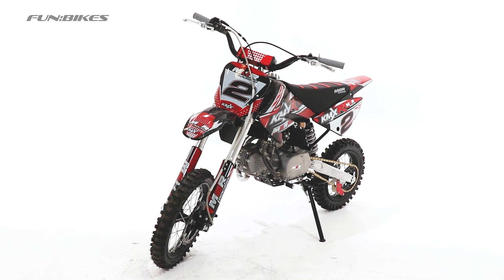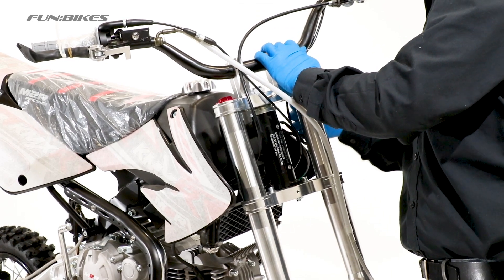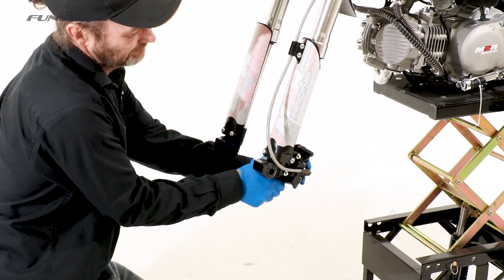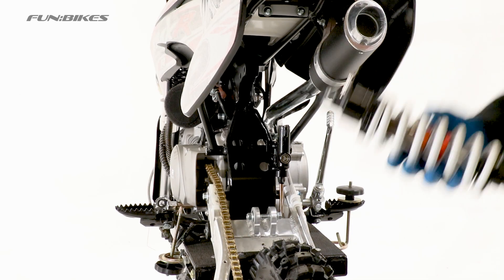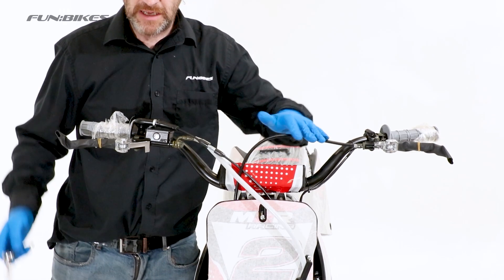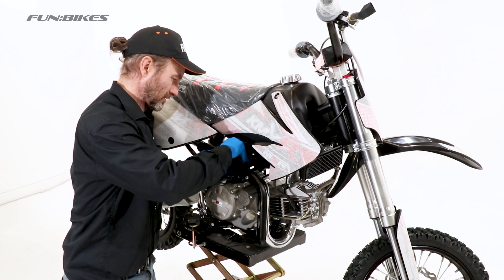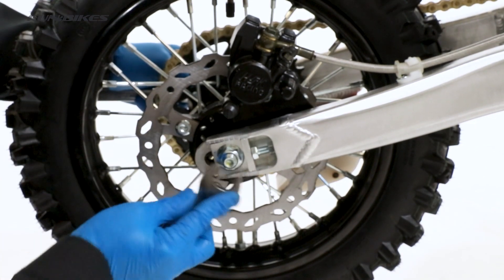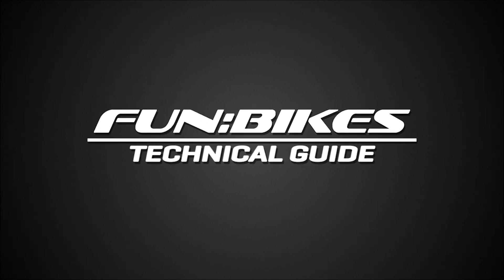Technical Help: How to Build the M2R Racing KMXR Range of Dirt and Pit Bikes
Tools needed for this build are:
Sprockets or Spanners sized: 8, 10, 12, 13, 14, 17, and 19.
Hex Keys sized: 5 and 6.
A Phillips screwdriver.
We also recommend using Stud Lock.